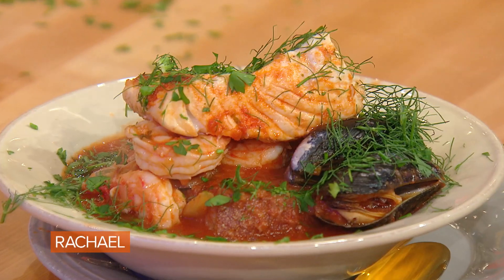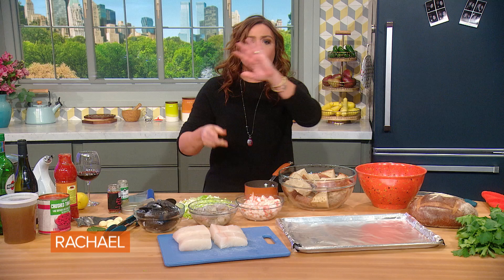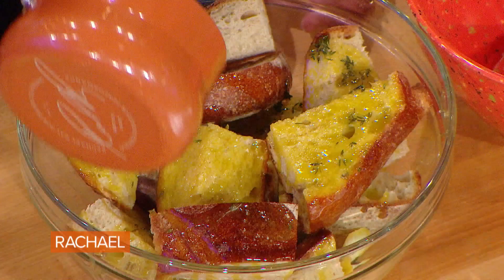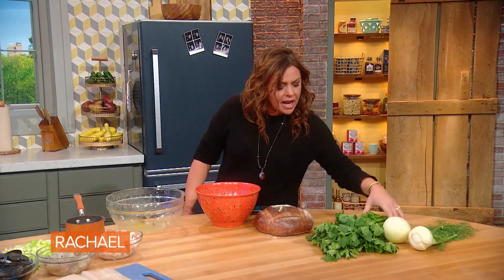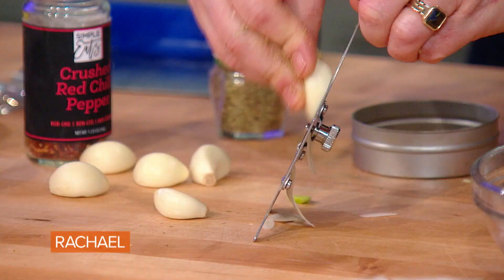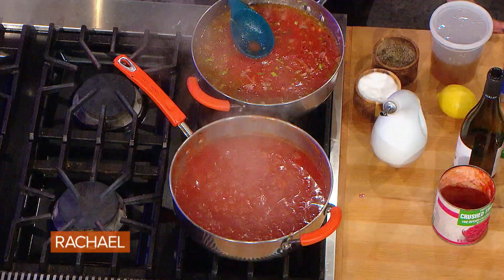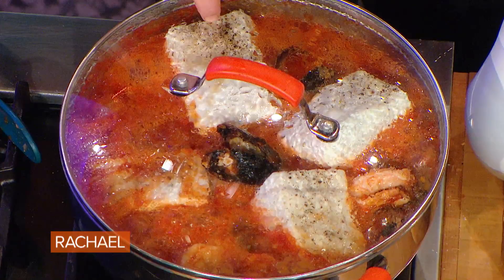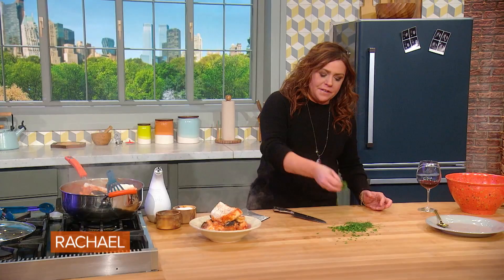How To Make San Francisco Cioppino By Rachael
Rach's San Francisco Cioppino is her ode to the seafood & tomato soup from the city by the bay, complete with crunchy sourdough croutons.